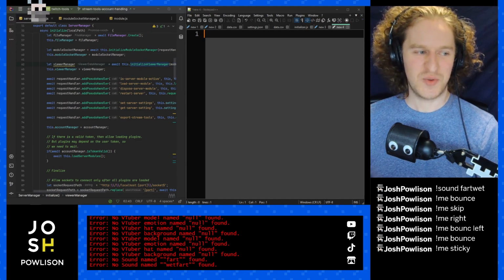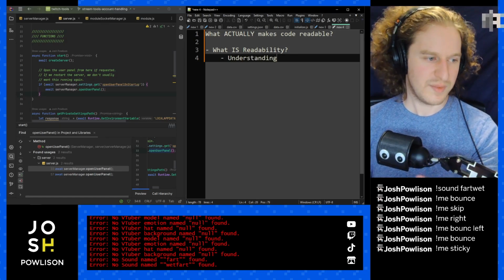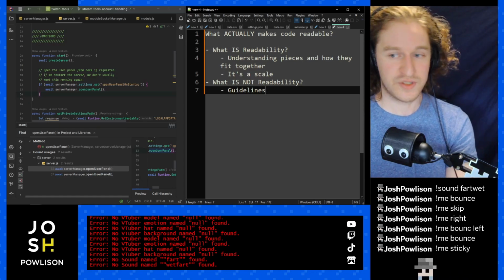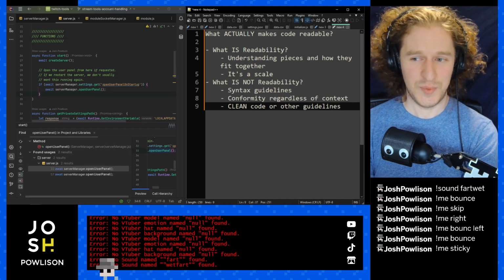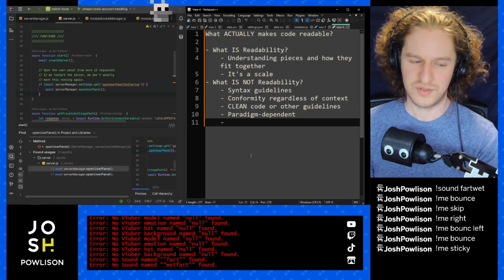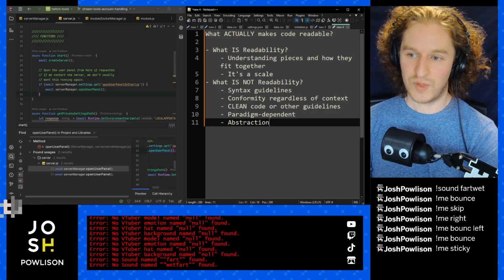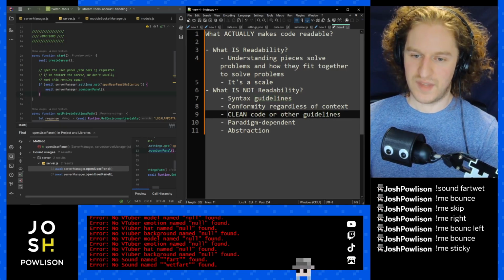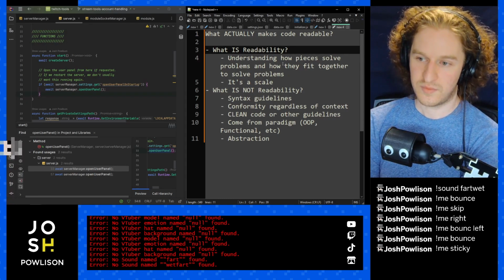What ACTUALLY Makes Code Readable? | Game Dev for Beginners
moar comments

Want tutoring? Here's my Wyzant

Want project work done? Here's my Fiverr

Want to buy Josh Powlison's BUTTON: Mildly Remastered Edition?

Programming songs are from Songs to Code By: @Songs to Code By